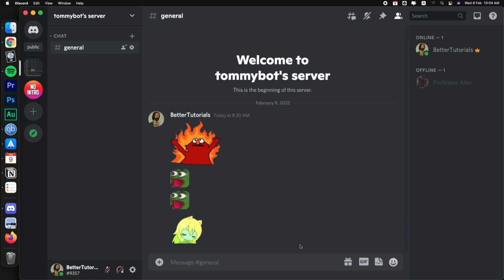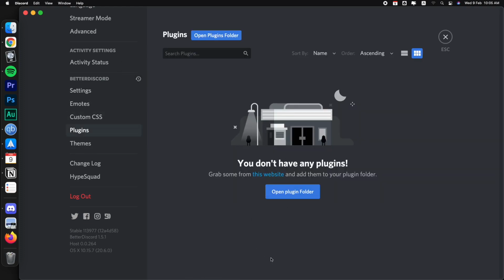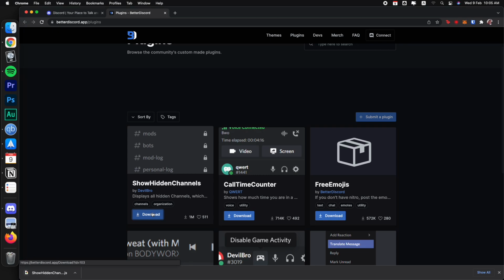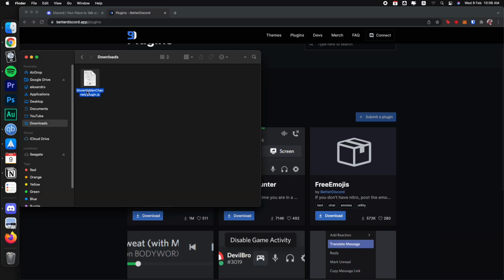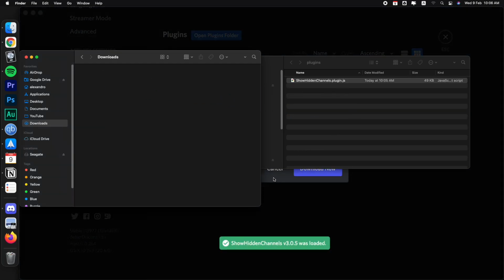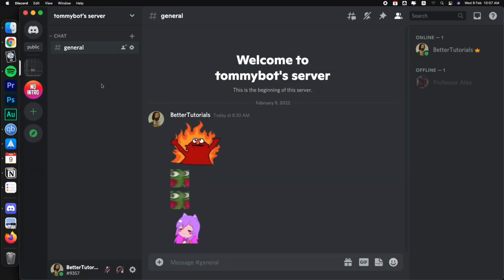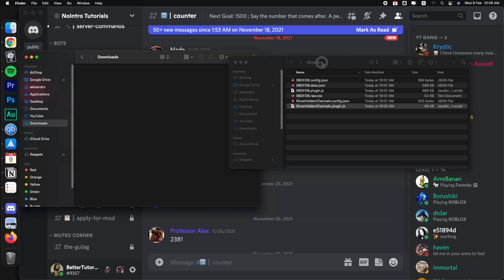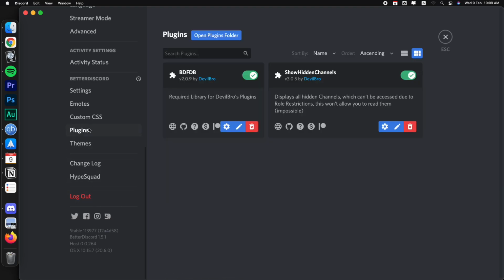How to Install BetterDiscord Plugins on Discord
In this video, I show you how you can install BetterDiscord plugins on the Discord Desktop app.